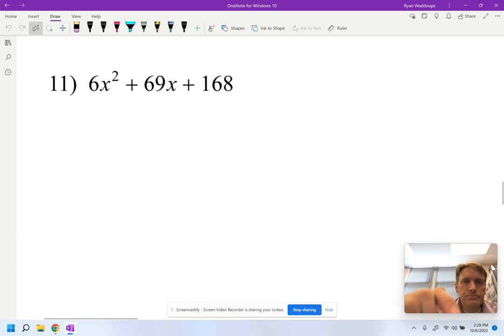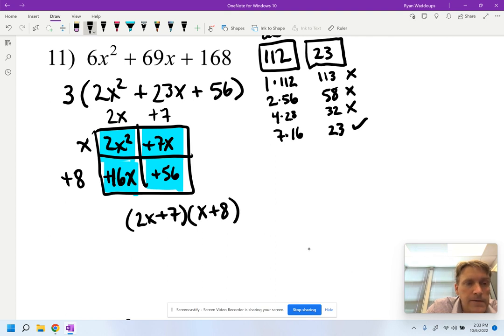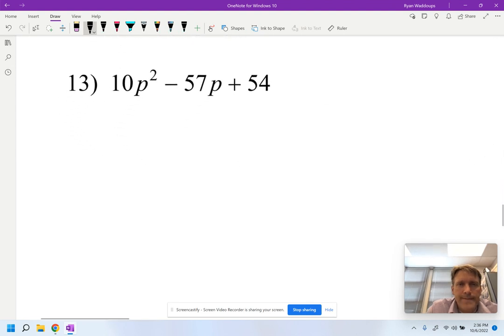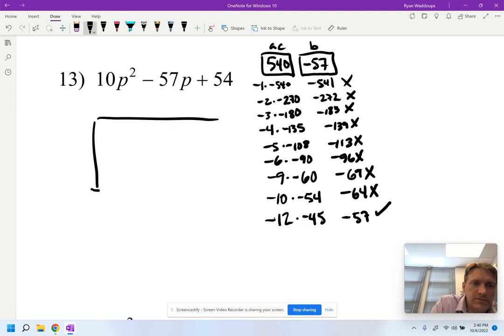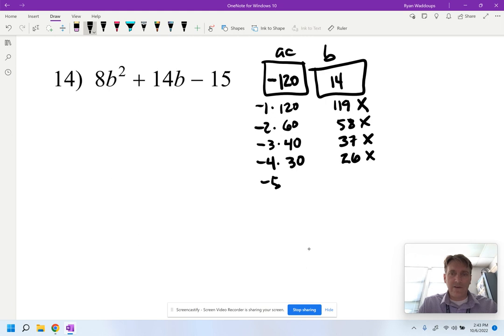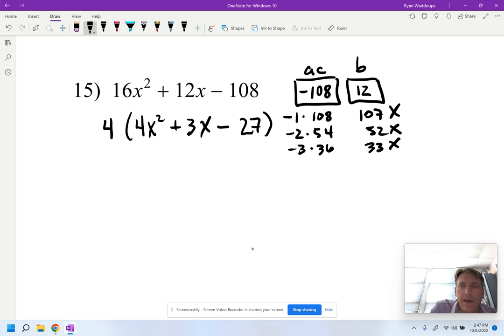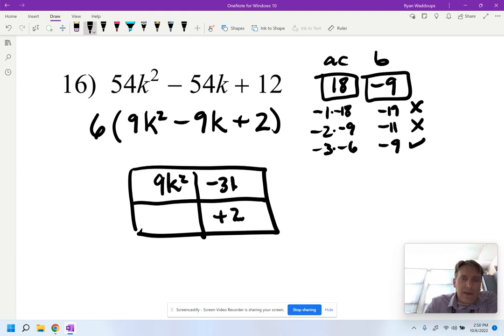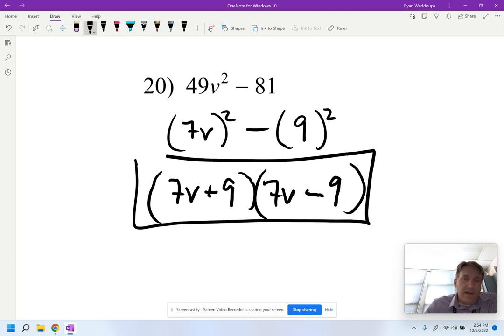Unit 3 Test REVIEW--Factoring--PAGE 2